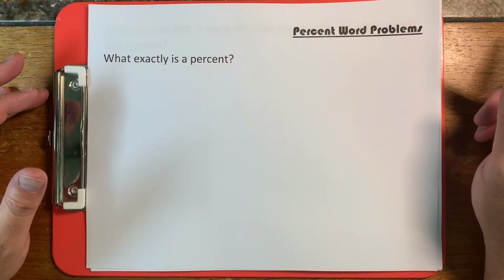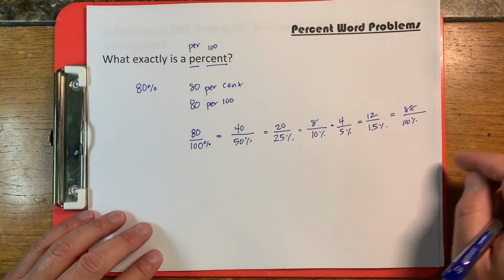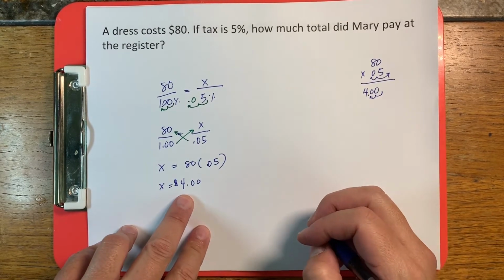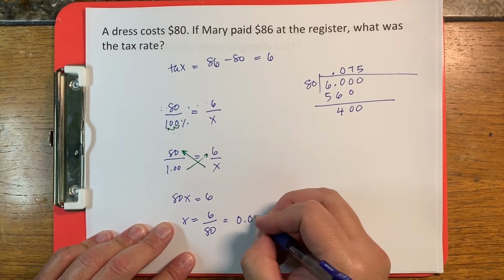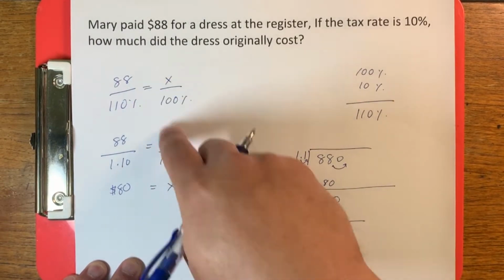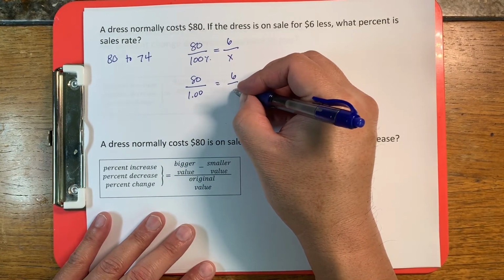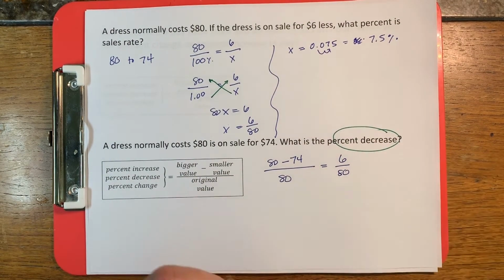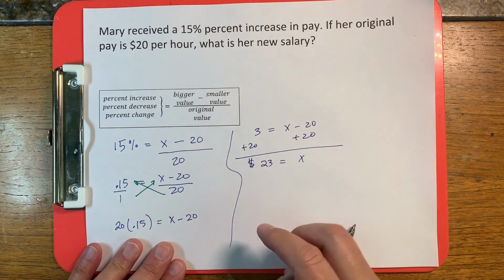Percent algebra word problems (easiest way) for the SAT, ACT, GRE and TEAS exams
This video explains the most common percent word problems commonly found on Algebra exams including problems from the SAT, ACT, GRE and TEAS.

The end of the video explains how percent increase, percent decrease and percent change problems are different from the typical percent problem.